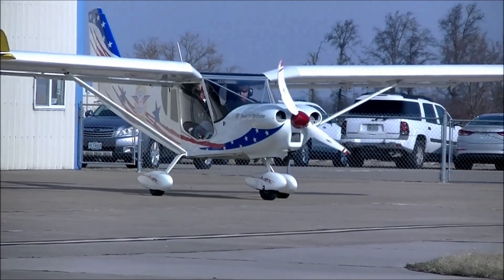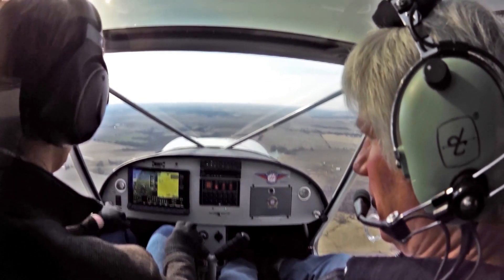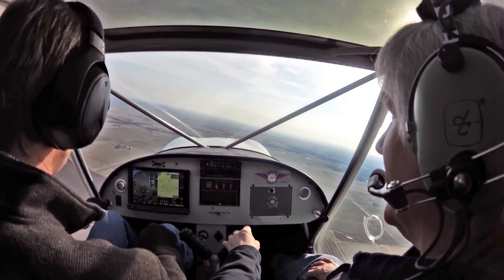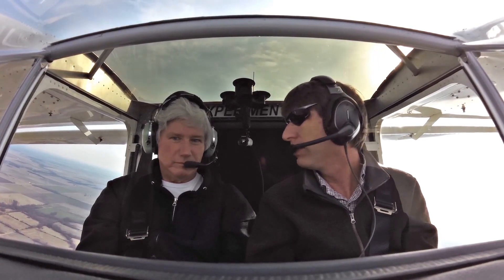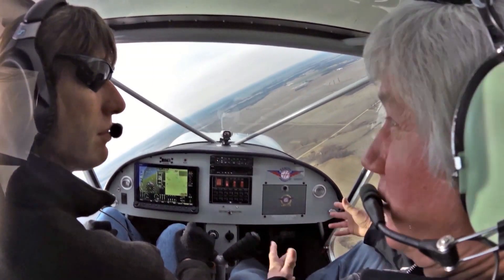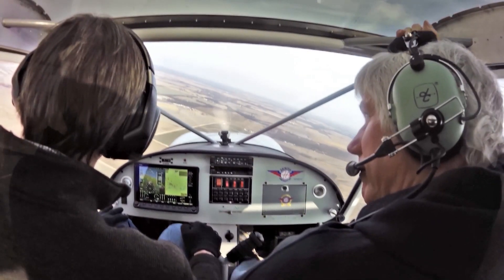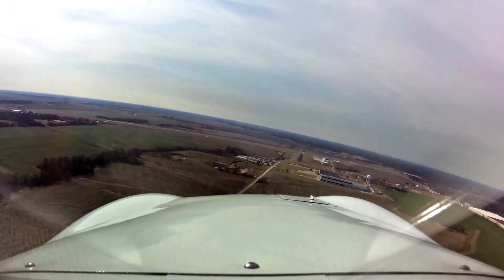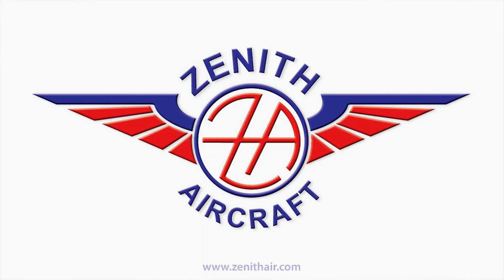Let's go flying in the Zenith CH 750 Cruzer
Roger Dubbert from the Zenith Aircraft takes Jay on a demo flight in the Zenith CH 750 Cruzer at the March 2018 workshop at the Zenith Aircraft kit factory in Mexico, Missouri.

If you've ever dreamed of building your own airplane, or simply want to learn more about all-metal aircraft construction, Zenith Aircraft Company is providing you with the opportunity to learn all about building a Zenith kitplane at one of its monthly factory workshops, where you can actually start building your own airplane. The workshops are coordinated by Zenith Aircraft staff and held right in the factory. Small group sizes make the workshops very productive and educational.
During the educational workshop you start building your own Zenith kit aircraft (the rudder tail section of either the Zenith CH 650 or CH 750 series).
Come prepared to work and experience first-hand how you can build your own kit airplane! You don't need any experience, skills or tools to attend.